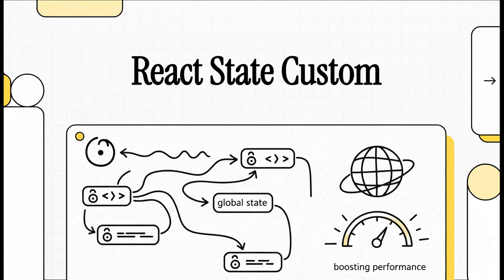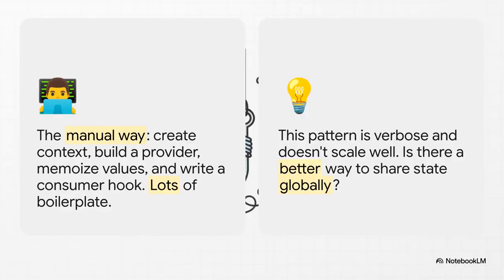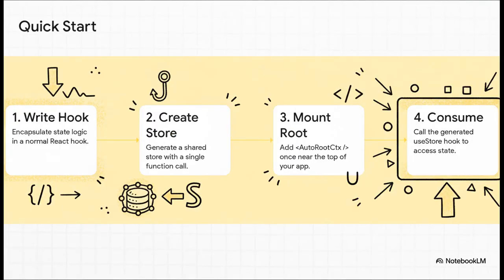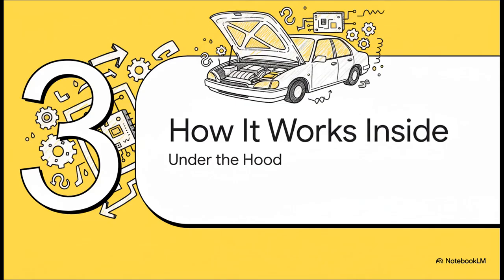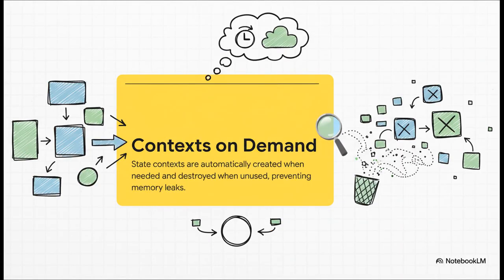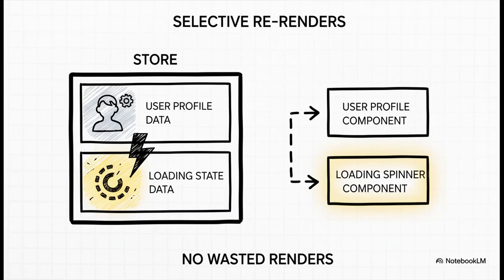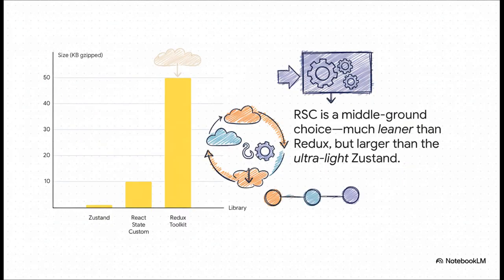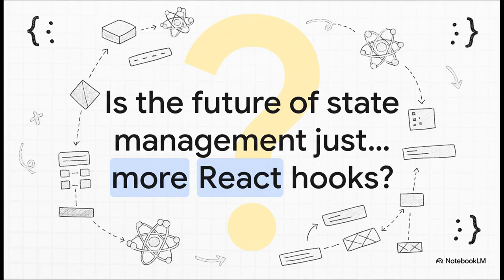React State Custom (RSC): Global State Management Without the Provider Hell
React State Custom (RSC) is a lightweight global React state management library and hybrid state manager that focuses on simplicity and performance. It aims to solve the biggest pain point of the React Context API: "Provider Hell".
Hook-First and Zero Boilerplate: RSC allows you to write state logic using familiar standard React hooks (useState, useEffect) and instantly share it globally with zero boilerplate (no reducers, actions, or manual provider trees required). It is also TypeScript-first.

Core Architectural Benefits:
1. Selective Re-renders: RSC bypasses the inherent weakness of standard Context by using Event-Driven Subscriptions.
2. Automatic Management: State is handled by Inverted Control. You mount AutoRootCtx  once, and it acts as a dynamic container, automatically mounting and destroying state instances when needed
3. Parameterized Scopes: Easily create dynamic, isolated state instances based on parameters (e.g., state per chat room or table row ID).
4. Lifecycle Grace Periods: You can configure a timeout to keep state alive briefly after the last component unmounts, preventing data refetching upon rapid navigation.
5. Built-in DevTools: Includes a DevToolContainer  to inspect active stores, state values, and subscriptions in real time.

RSC provides a fast, simple, and intuitive path to powerful global state management, feeling like a natural extension of core React hooks